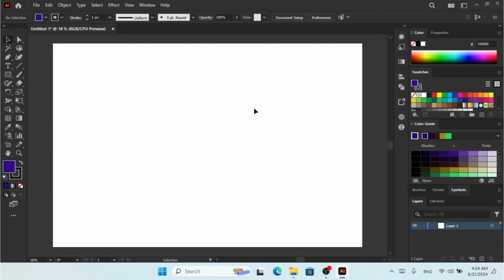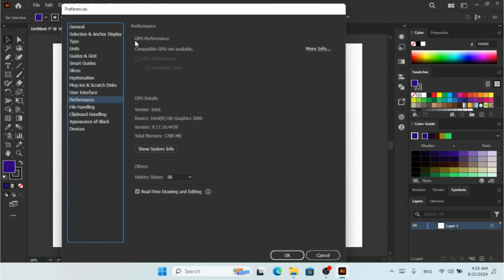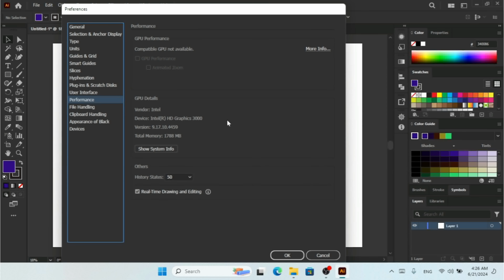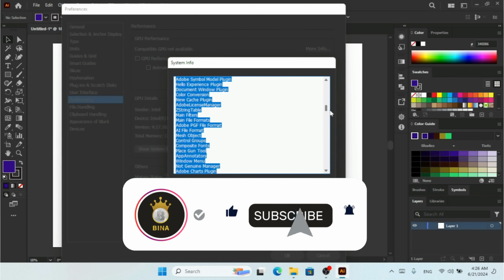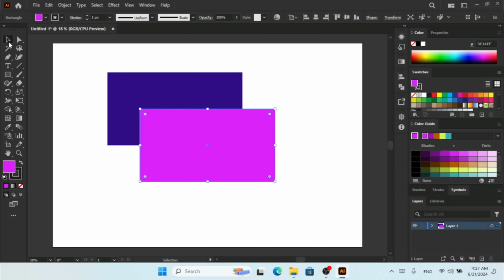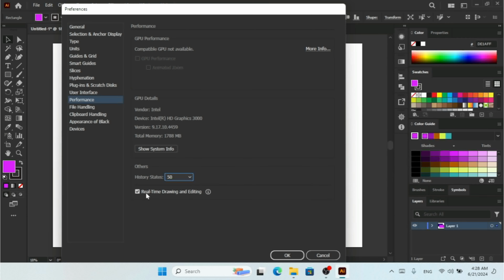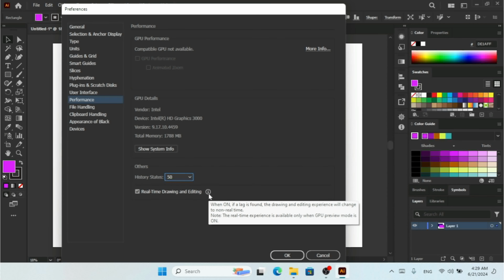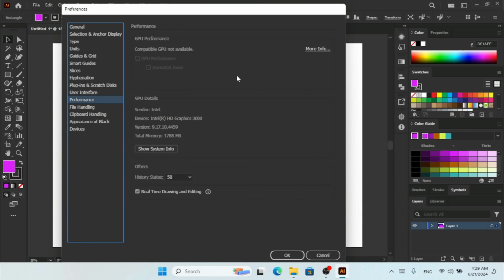Preferences Performance With Adobe Illustrator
in this video you learn to change options for GPU performance and select undo values with preferences in adobe illustrator.